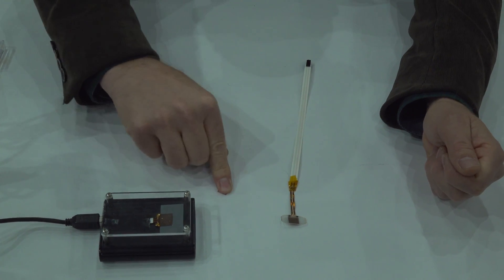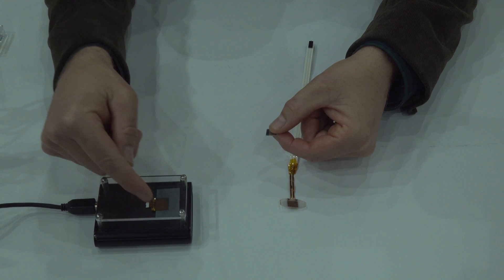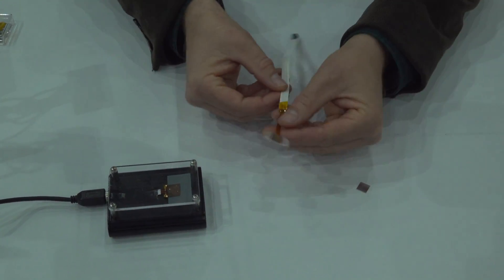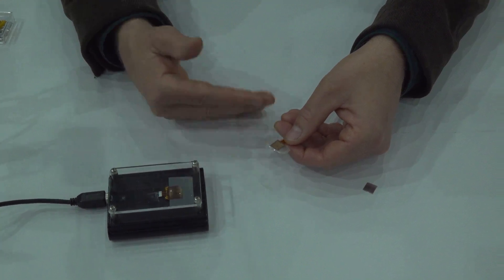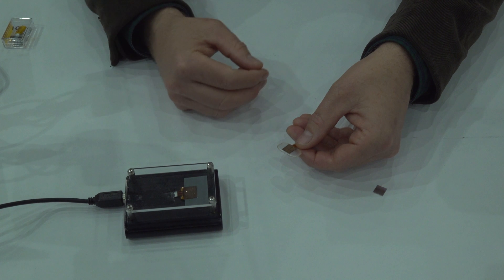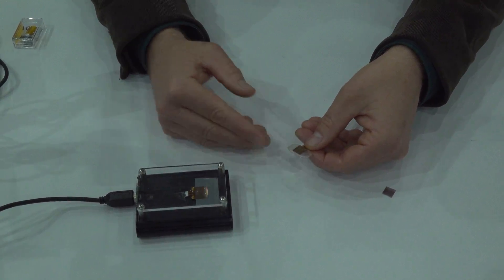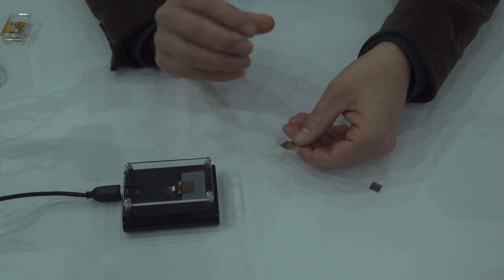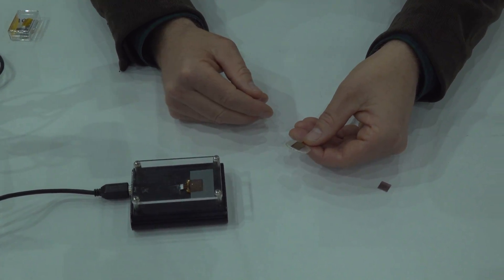NOVASENTIS CTO Michael Vestel Introduces Technology for the Senses at Display Week 2018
NOVASENTIS CTO Michael Vestel, Ph. D. Introduces Technology for the Senses at Display Week 2018

Michael comments on the buzz his product has been (literally and figuratively) creating at Display Week 2018.

NOVASENTIS provides technology for the senses and they are changing how users interface with machines.

Michael comments on “the world’s thinnest actuator,” measuring 1 square centimeter in area and about 150 microns in thickness… about the thickness of a human hair.

When voltage is applied it elongates and when attached to a substrate, it vibrates and creates the sense of touch… imitating different textures in virtual reality.

They're bringing the display off-board and communicate through the body and through the skin… bringing the sense of touch as a modality… the haptic* language.

Main use cases initially are virtual reality and augmented reality… no longer breaking the immersion experience.

Michael demonstrates the capability toward the end of the video… an integrated actuator.

NOVASENTIS is located in Berkeley, CA.

*Haptic - relating to the sense of touch, in particular relating to the perception and manipulation of objects using the senses of touch and proprioception.

KGNOW thanks Dr. Michael Vestel for the interview.

Kevin Graham is KGWOW.